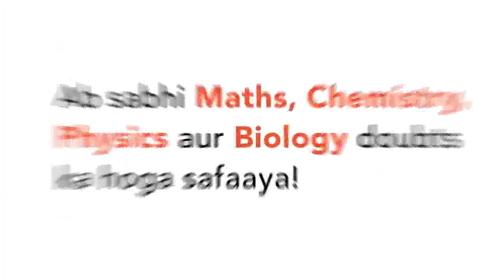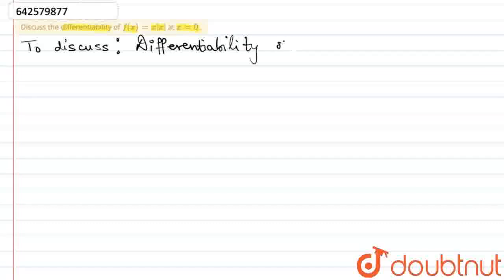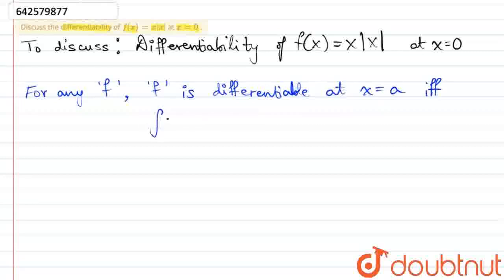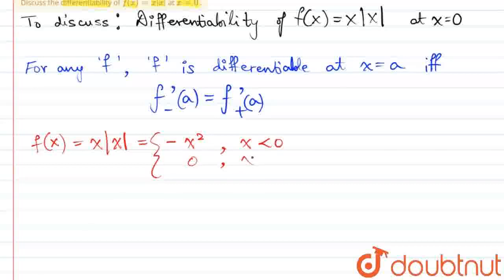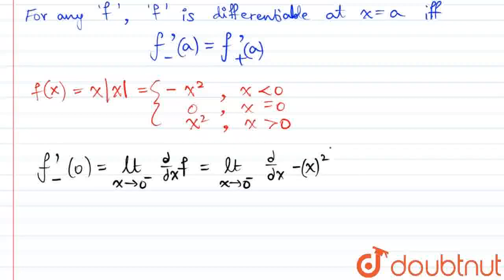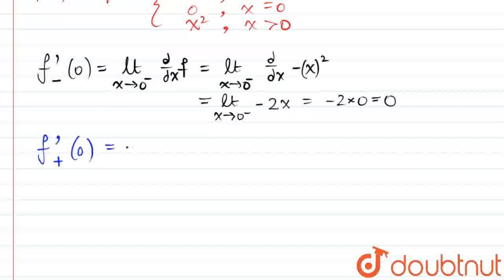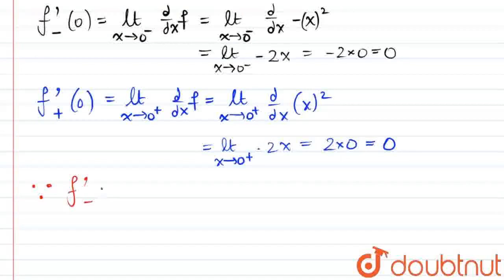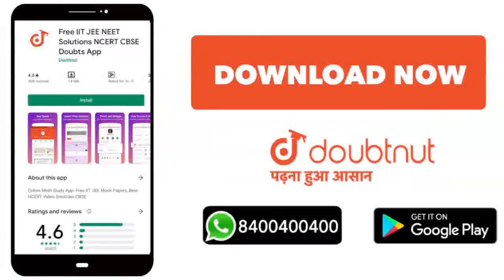Discuss the\r\ndifferentiability of f(x)=x|\nat x=0\n. | CLASS 12 | DIFFERENTIABILITY | MATHS ...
Discuss the\r\ndifferentiability of f(x)=x|x|\nat x=0\n.
Class: 12
Subject: MATHS
Chapter: DIFFERENTIABILITY
Board:CBSE

👉 Have Any Query? Ask Us.